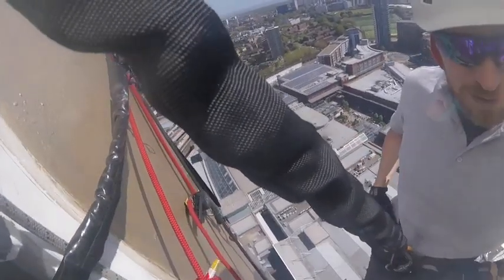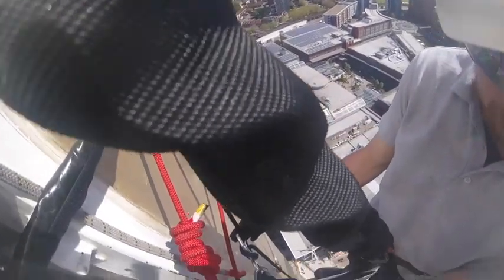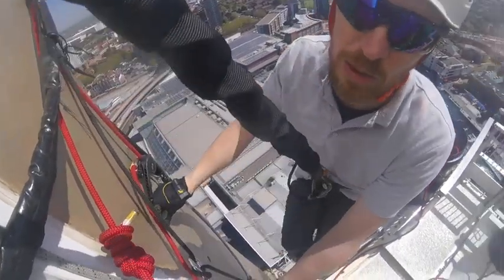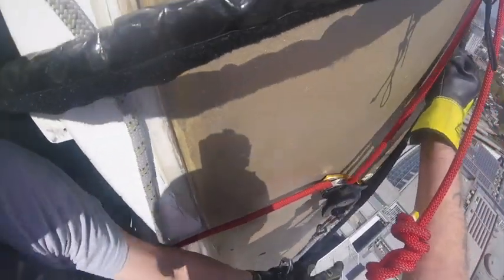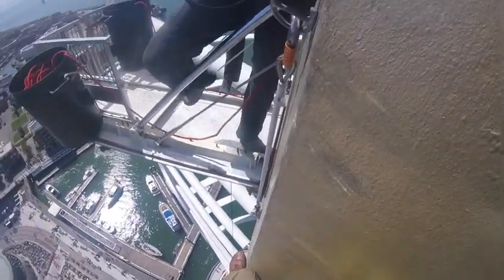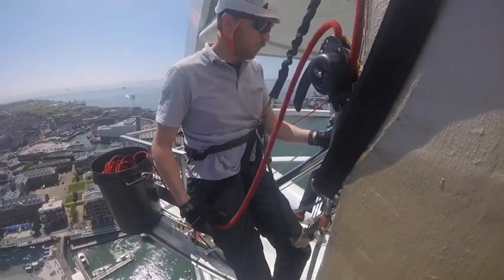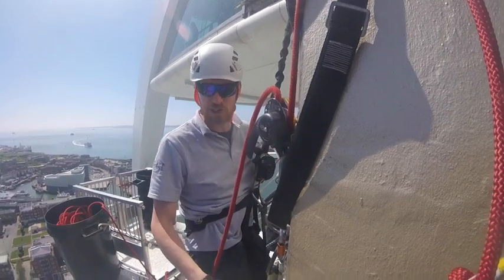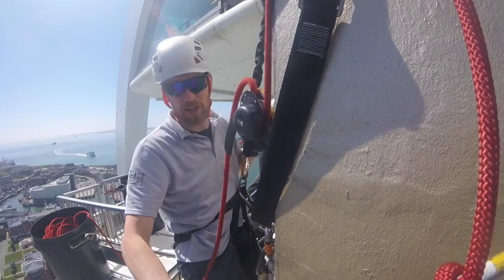My Movie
Spinnaker abseil Challenge in aid of Royal Marsden Cancer Charity on 5th May 2018